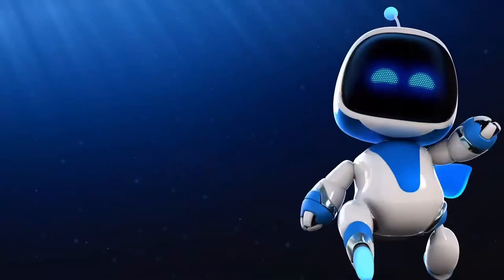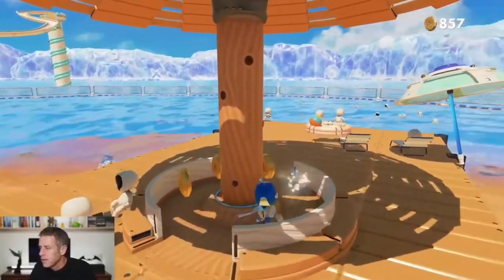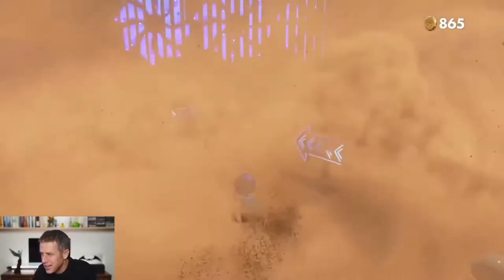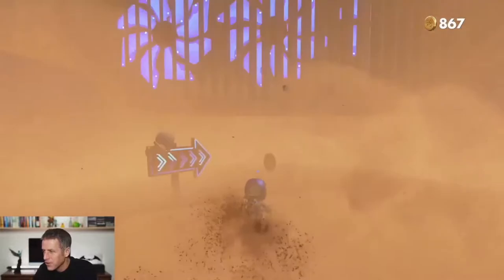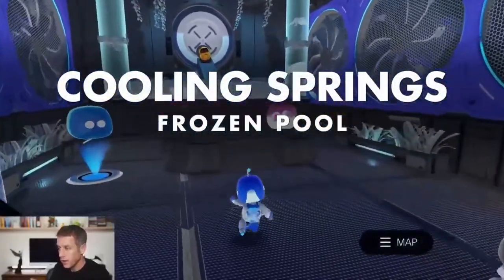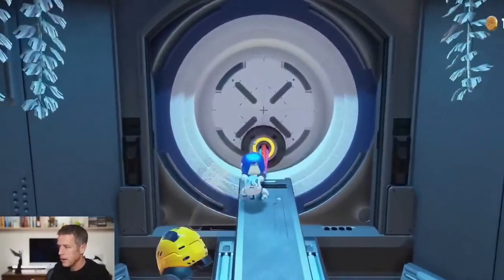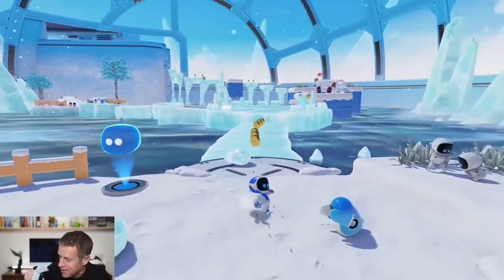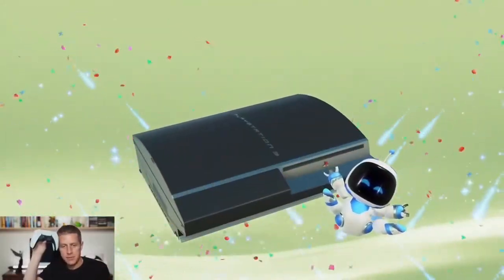Astro's Playroom - PS5 First Look Dual Sense Gameplay